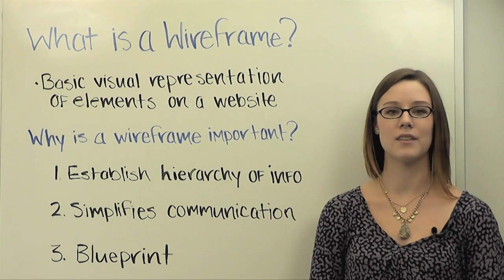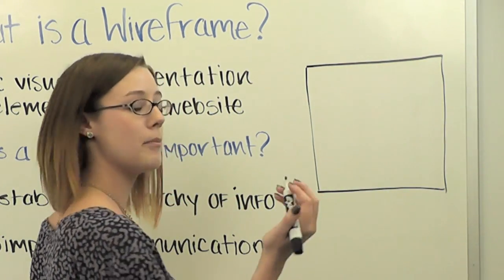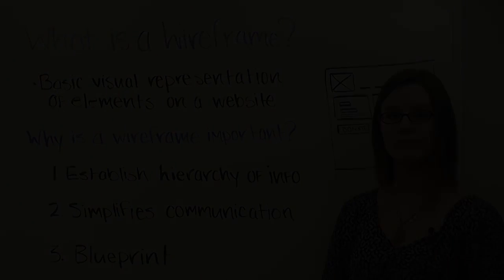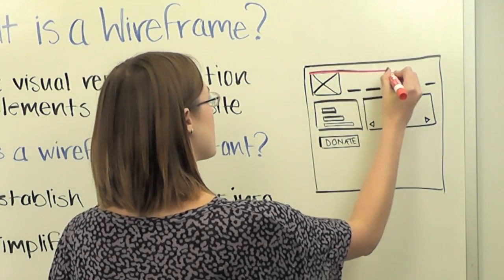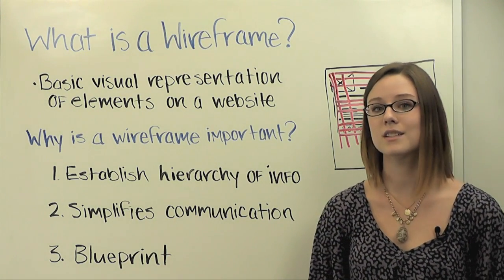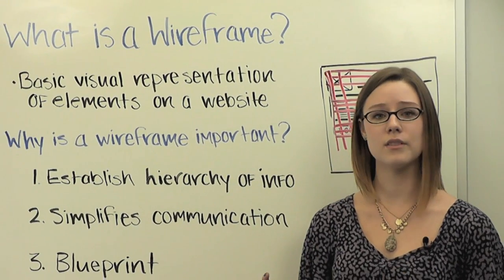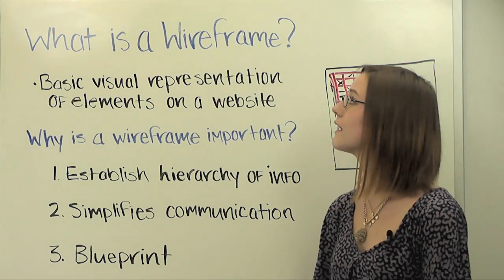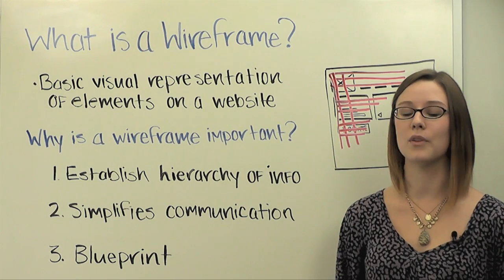What is a Wireframe?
Kiersten Bonifant, Web Designer at Evolve Creative Group, explains what a wireframe is and why it's important to make one before designing a website.  She'll review three main benefits of wireframing as well as some best practices to consider. By the end of this video you'll know what a wireframe is, what it looks like and why you should create one before designing a website.